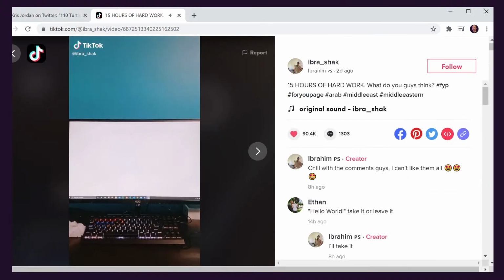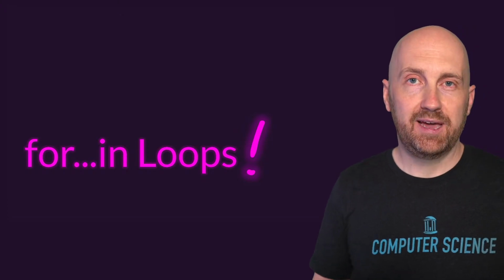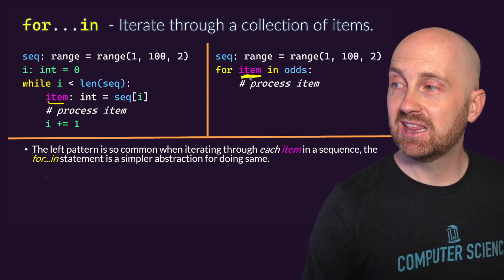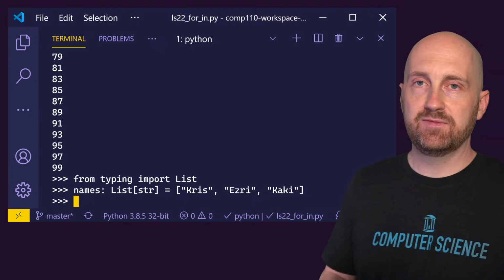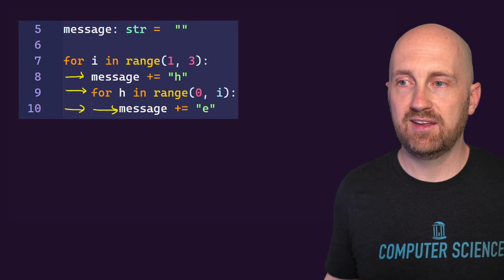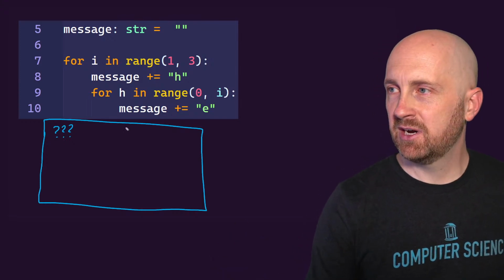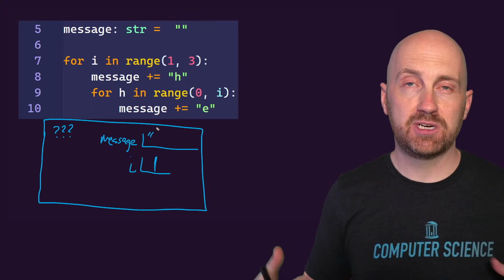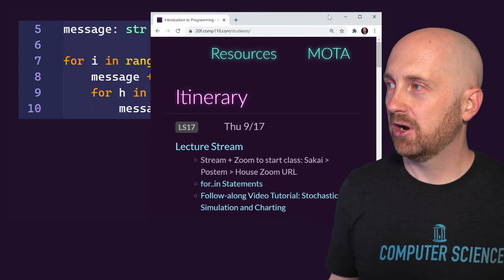for..in Loops in Python - COMP110 - Fall 2020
11:10 Introduction to for..in Loops